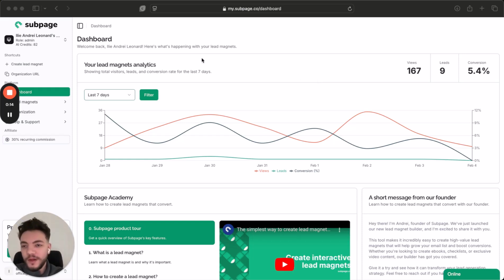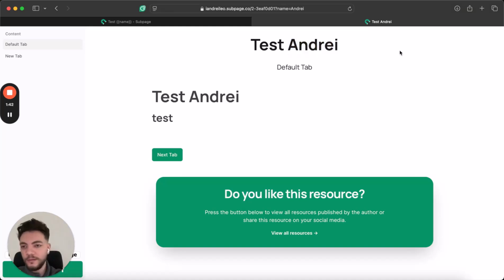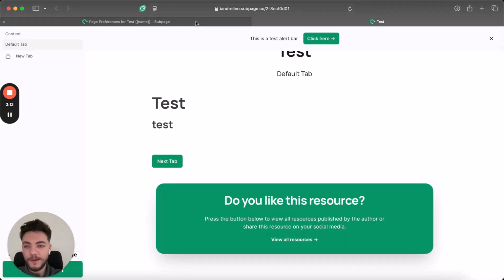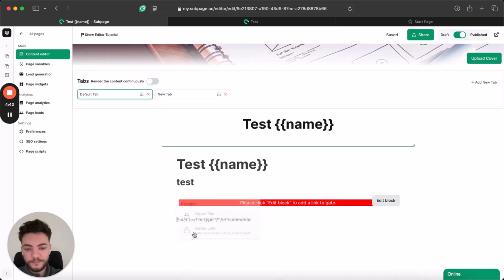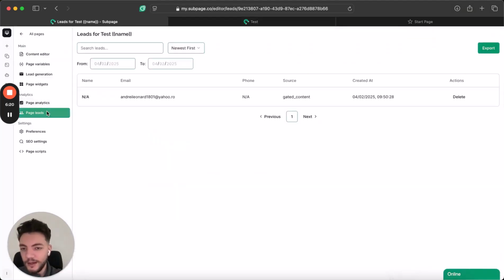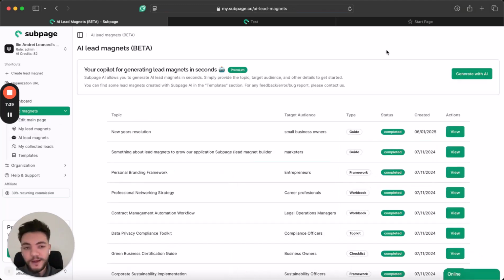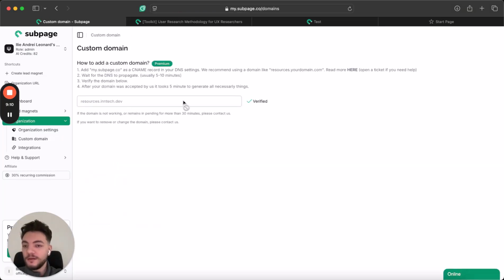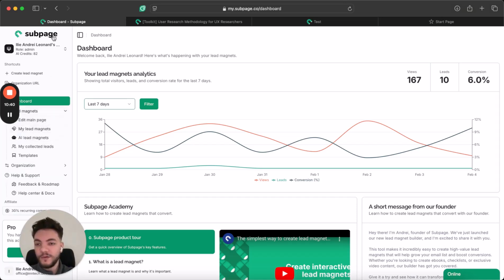Subpage I Create Lead Magnets, Gate Content and Collect Leads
With Subpage, you can create, gate, and collect leads from beautiful, interactive pages in just a few clicks. (Now powered by AI)
• Build and gate interactive lead magnets with a few clicks.
• Export and analyze leads with powerful tools and integrations.